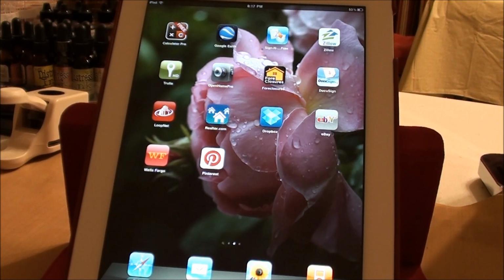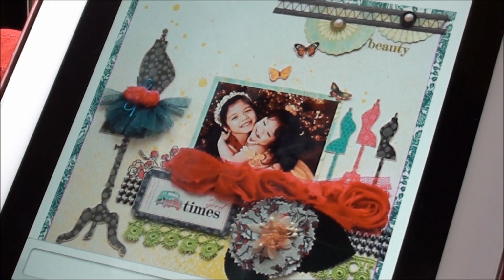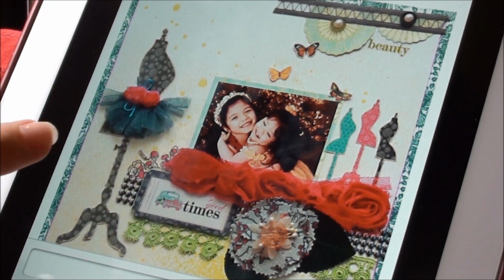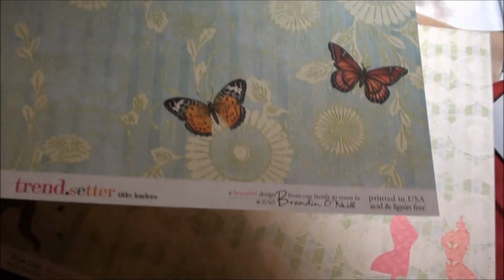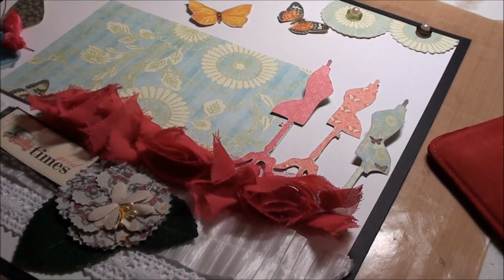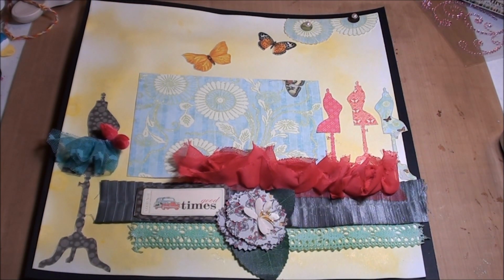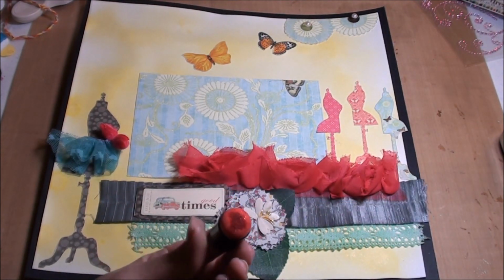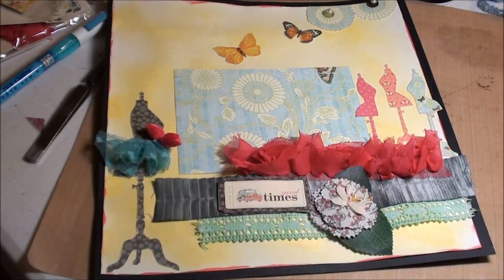How to use Pinterest for Scrapbook Layouts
Pinterest boards and Webster's Pages Trendsetter collection scrapbook page layout with bloomers and dress forms and a ticket. Lindy's stamp gang products are used to die the ribbons and for the background